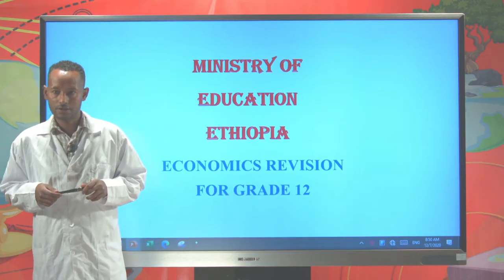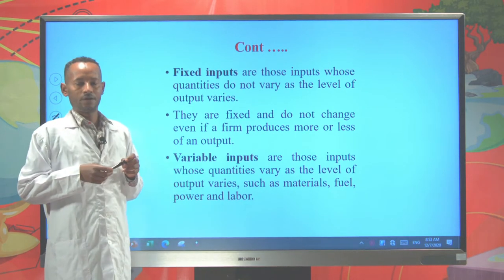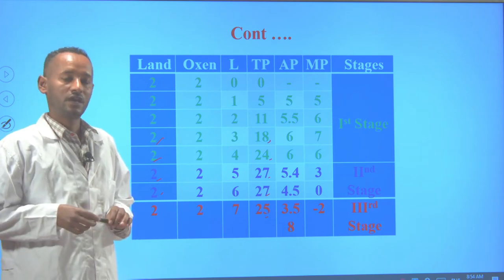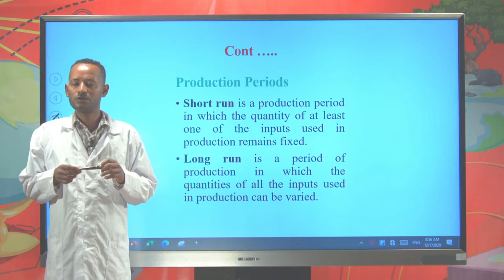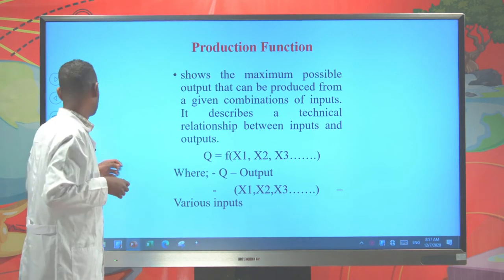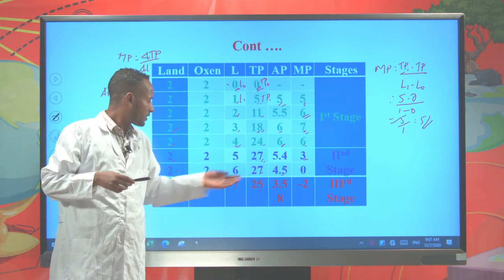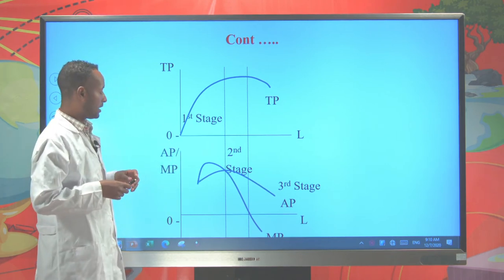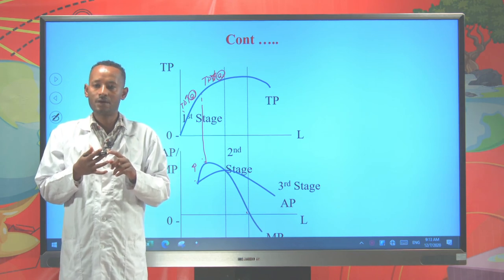[Ep-8] Theory of production